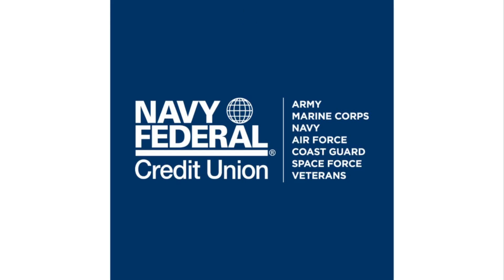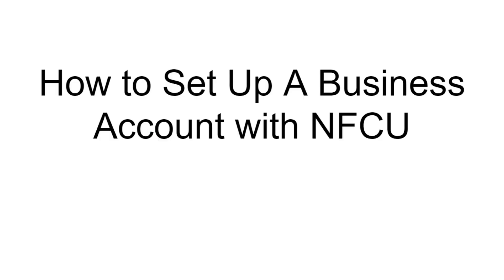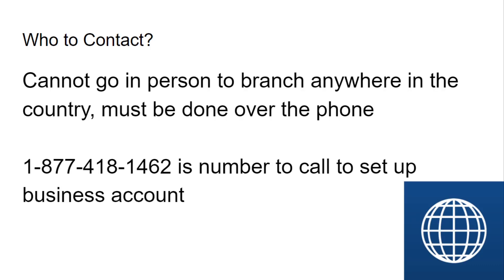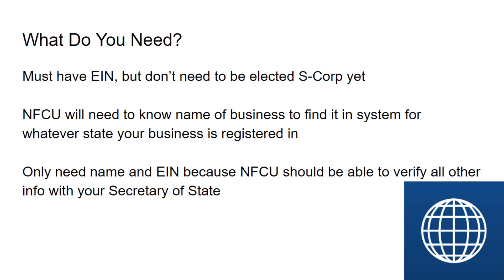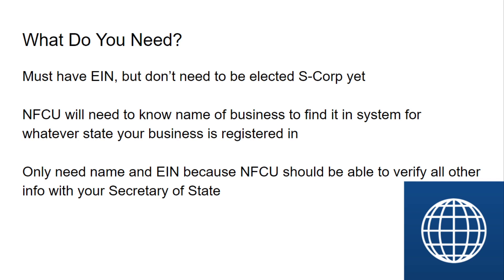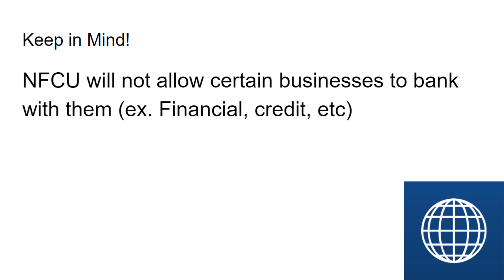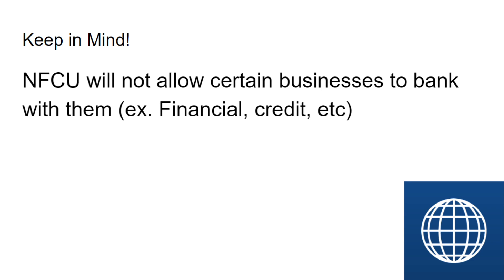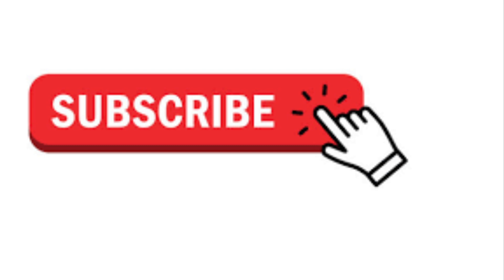How to Set Up a Business Account with Navy Federal in Under 3 minutes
Today we are talking about how to set up your business bank account with Navy Federal Credit Union. It is a very straightforward process where the only requirements they have are the name of your business, which state it is registered in, and your Employer Identification Number that you have from the IRS. You cannot create your business account in a local branch though. You must do it over the phone. The process is the same whether you are a sole proprietor or an LLC. If you plan to file taxes as an S Corp., NFCU does NOT need that information to make your account.